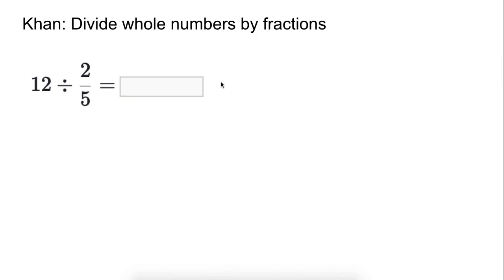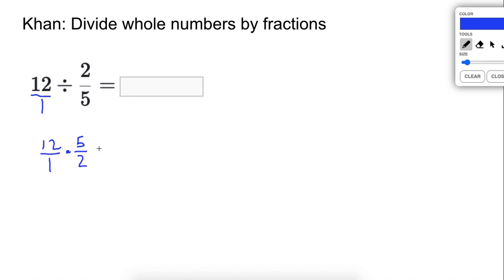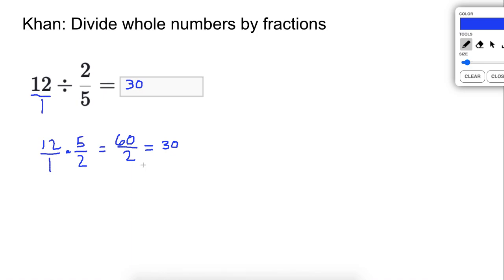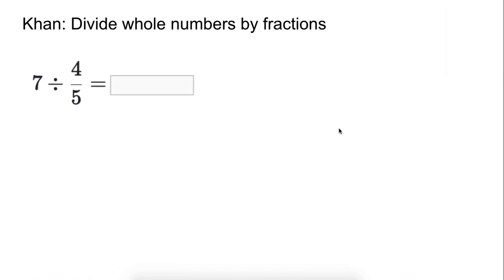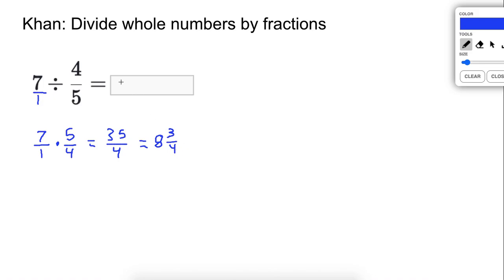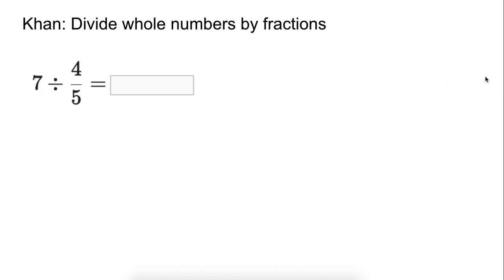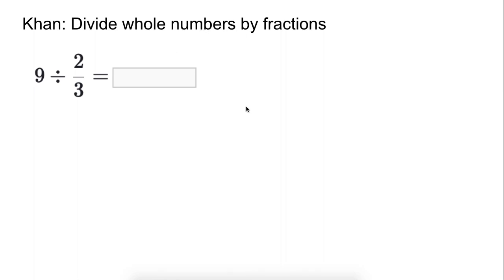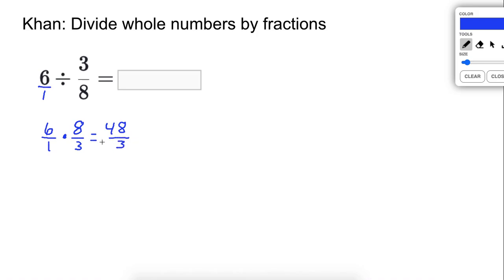Khan: Divide whole numbers by fractions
This video is for help with 6th grade Khan Academy Divide whole numbers by fractions.